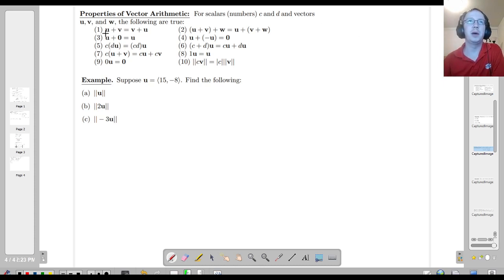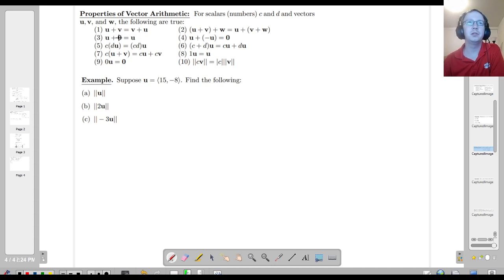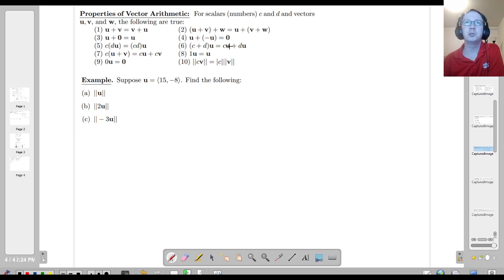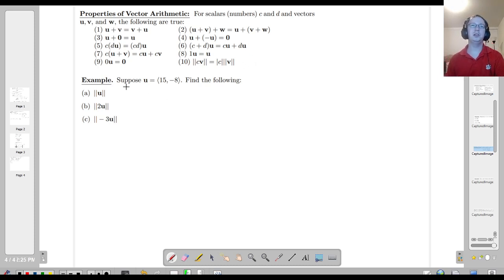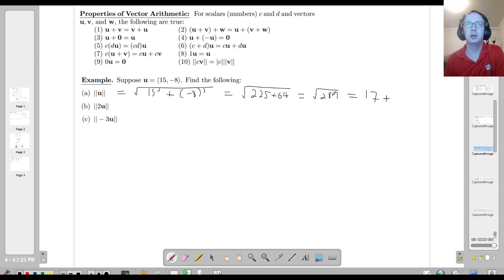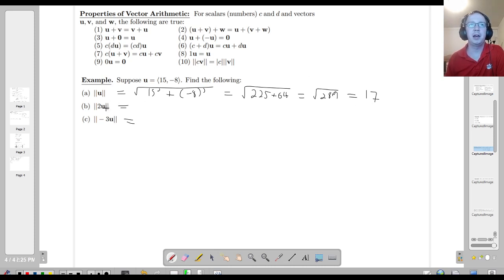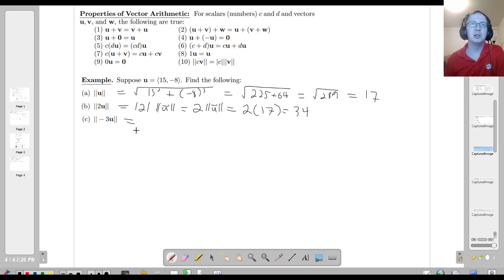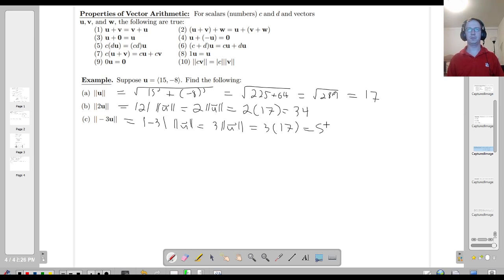MAT-111 6.3 Properties of Vector Arithmetic